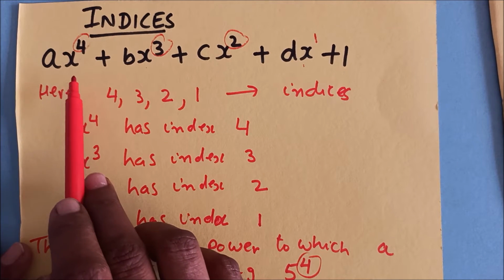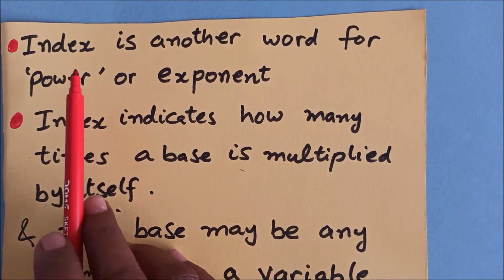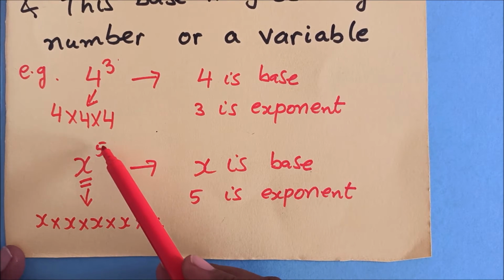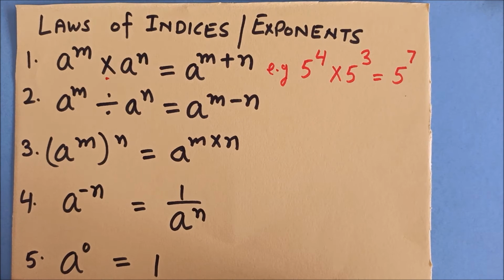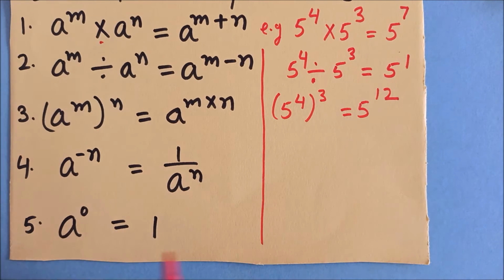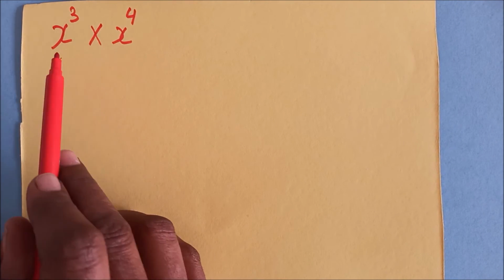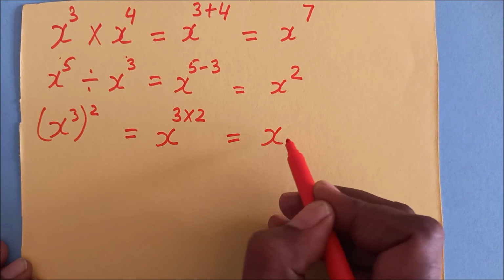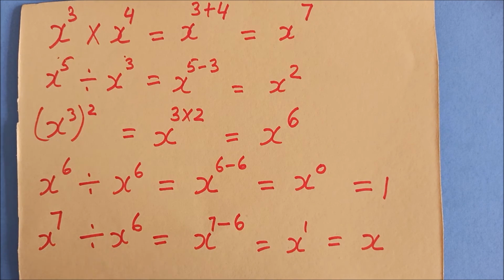Indices /Laws of Indices/Exponents with examples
Learn about the Indices/exponents and the laws of Indices.

Also how to apply rules/laws of indices.